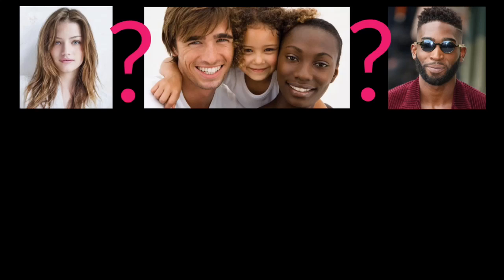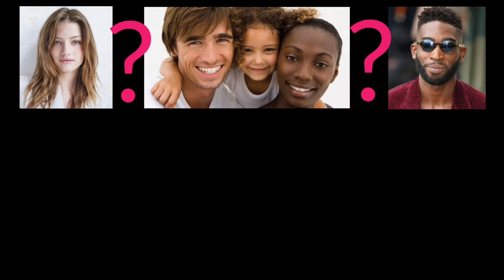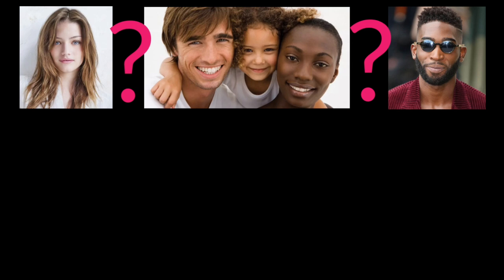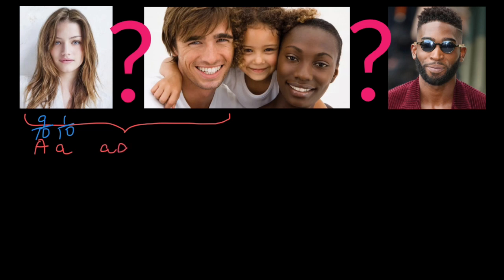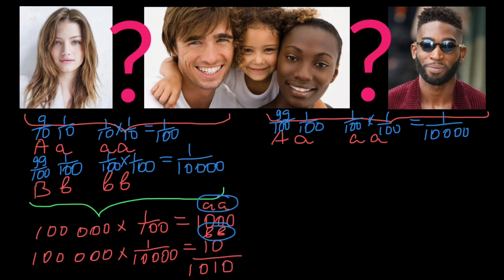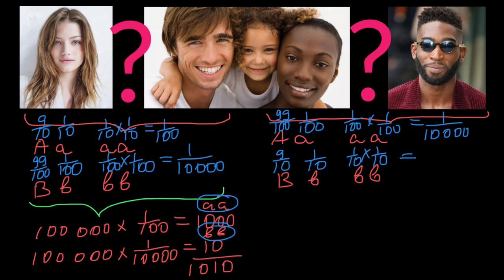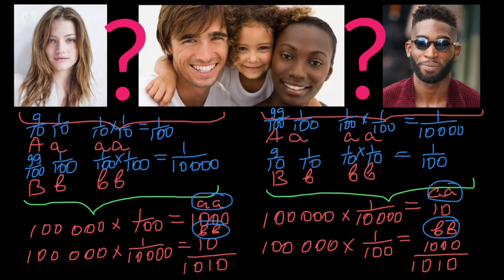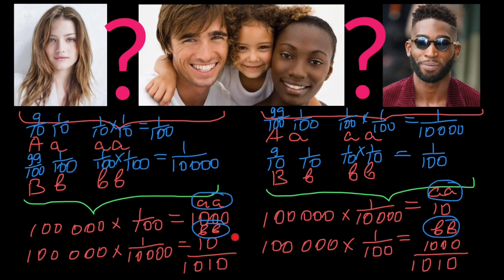Mixed-Race Genetic Advantage Explained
They don’t technically have stronger genetics—but they do have genes that come from two very different parts of the world, different enough that the people in those parts of the world are now socially defined as having come from different races.

The benefit that mixed-race folks have is greater genetic variety. From their mother they have a set of genes that came from one part of the world; from their father, they have a set of genes that came from another part. So their mother and their father are less closely related to each other than most people’s parents are.

When you inherit genes from your parents, they come in pairs. Say you got a gene from Mom for blue eyes, and a gene from Dad for brown eyes; you have brown eyes, with a recessive gene for blue that you can pass on to your kids. Most genes aren’t nearly that simple, because they don’t tend to be fully dominant or recessive like that and because they combine with and interact with other genes. The principle is the same though: One gene from Mom, one gene from Dad, and when they match up they determine together how you develop and how your body works.

Many genetic diseases and vulnerabilities only affect a person if they inherit the same, defective, gene from both Mom and Dad. Take Tay-Sachs disease, a progressive, life-limiting genetic defect. For a child to inherit Tay-Sachs, they have to get one defective gene from Dad and one from Mom. Neither parent has Tay-Sachs (they can’t; the disease is fatal before reproductive age) because they also have one normal gene that covers for the defective one. The gene for Tay-Sachs is particularly common in Jewish people from middle to eastern Europe—so when two Jewish people from that area of the world marry, they often have to get genetic tests so they can decide whether to risk having children. If they’re both carriers, their chance of having a kid with Tay-Sachs is one in four each time they have a baby.

But say your Eastern European Tay-Sachs carrier marries an Alaskan native instead. The Alaskan native has ancestry from such a different part of the world that they are extremely unlikely to also be a Tay-Sachs carrier. Other examples of such disorders are cystic fibrosis (European descent), sickle cell anemia (African descent), lactose intolerance (Native Americans), and thalassemia (Mediterranean descent).

That goes for every gene in your DNA, and you have a lot of them. Not all of them are known like the gene for Tay-Sachs; most of them have more subtle effects than that. Most disorders caused or affected by genetics are not single-gene disorders that are as simple to explain as Tay-Sachs. Regardless, because they are far less likely to get matching copies because their parentage is so diverse, mixed-race people tend to do better in the genetic lottery than most of us. When they inherit a defective gene from their parents—and they inherit just as many as anyone else—that defective gene is far less likely to match up with another defective one from the other parent.

By the way, I need to make it clear that it isn’t race that causes this effect; it’s ancestry. For example, African-Americans are often of mixed European and African ancestry; their race (a sociocultural concept) is “black”, but if you want to look at their genetics, you cannot say that they’re unrelated to Europeans. Similarly, Africa is an entire continent and you can’t lump all of the people from Africa into one ancestral group, either.

If you’re interested in genetic diversity and what happens when gene pools mix, you’ve simply got to keep those two concepts separate. Race is irrelevant to that sort of study (unless you are looking at environmental/genetic interactions, but that’s not strictly genetic). Rather, what you’re interested in is where a person’s ancestors came from before world travel became common and people started meeting those from far away.